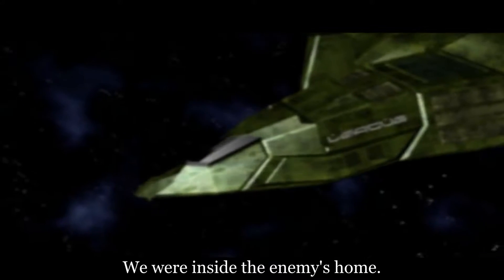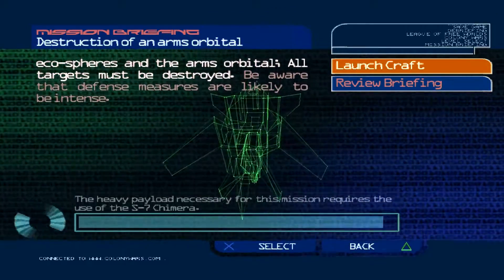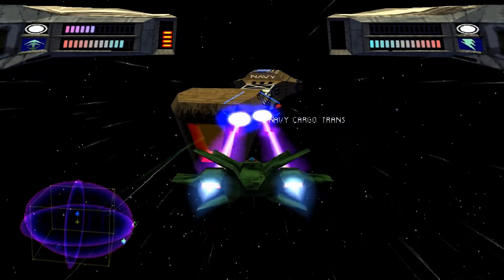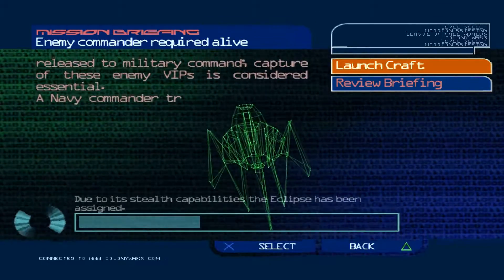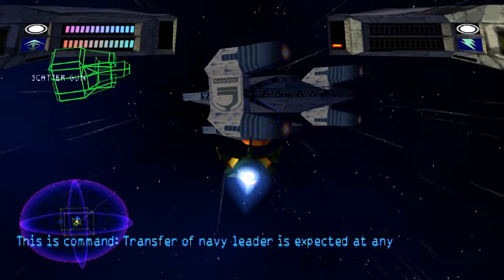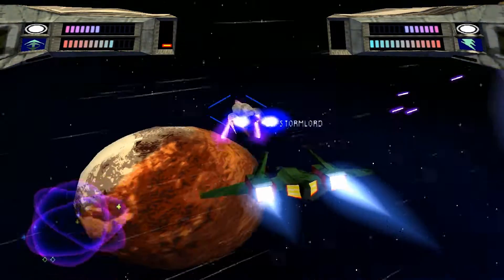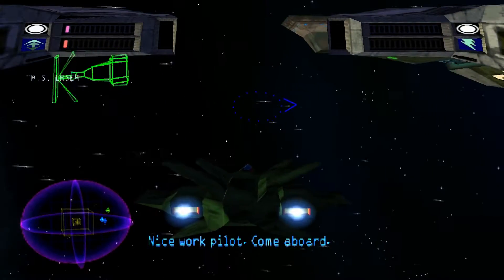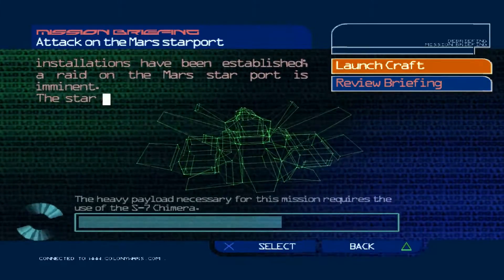[Let's Play] Colony Wars Episode 8 - Sol System Part 2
Hope 1/2

The League's campaign continues with fervor as they assault key Empire staging grounds, VIPs and factories in their bid to claim Earth from the Navy. The various challenges they face are defeated as they are encountered, and seemingly impossible obstacles are overcome. It won't be long until they are just a stone's throw from humanity's birth planet and the palace of the hated Tsar.